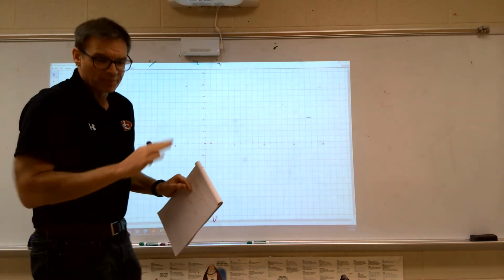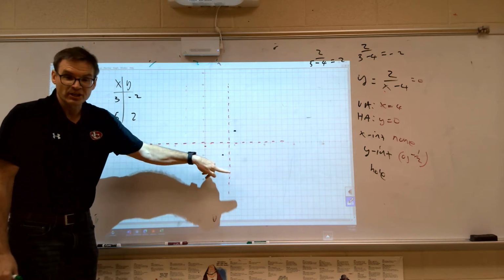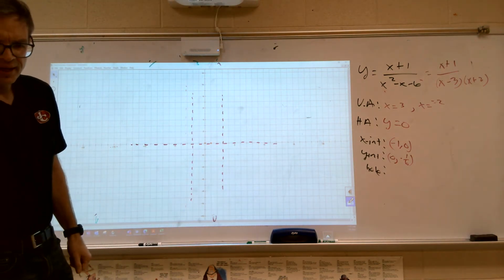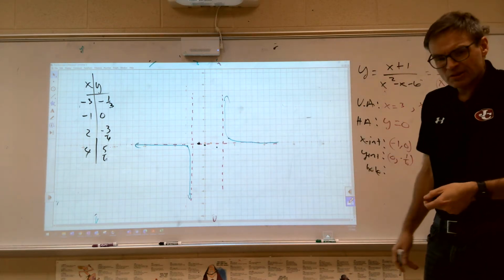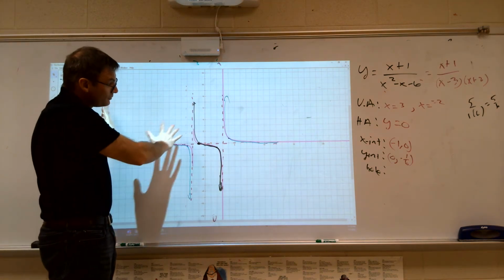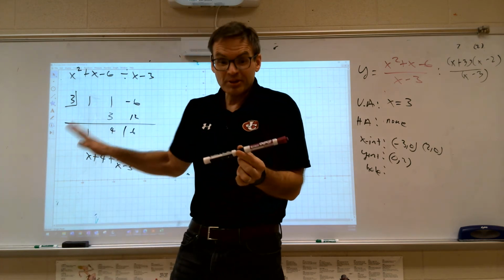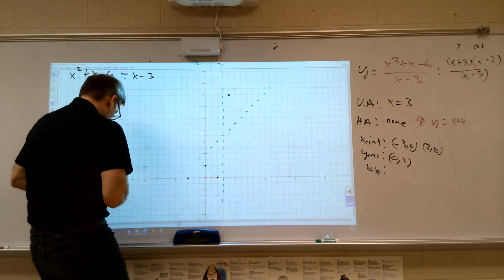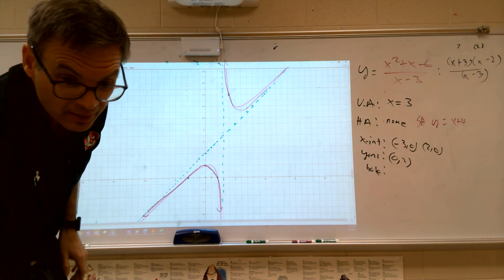graphing rational part 3